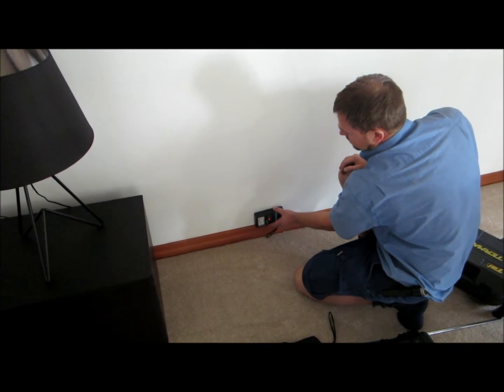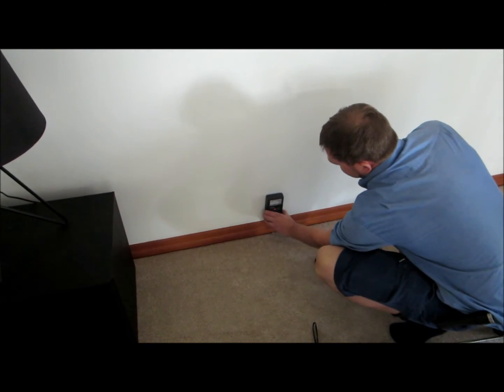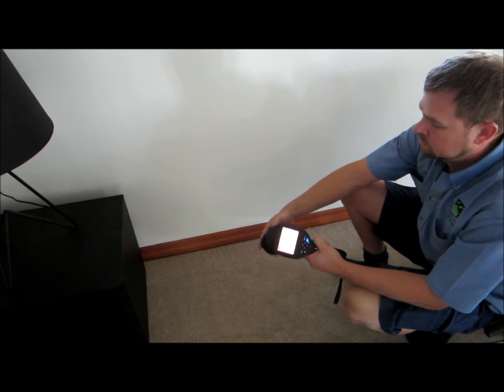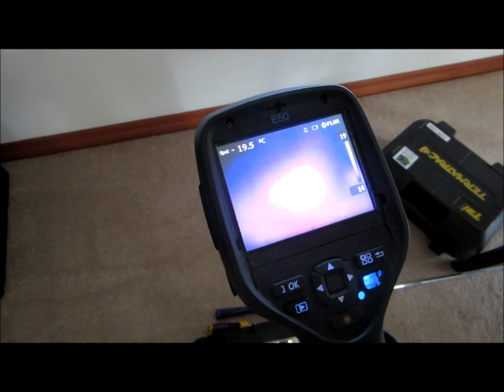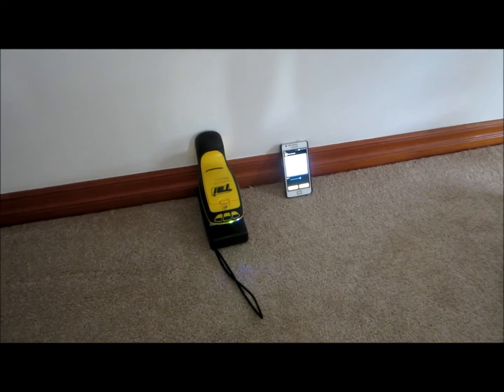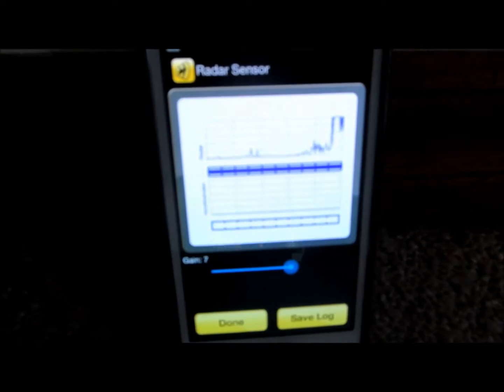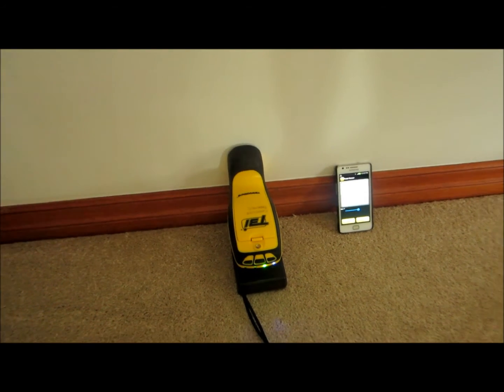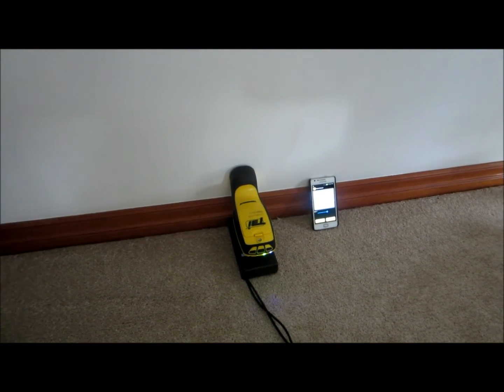Finding Termites with Thermal Camera & Termitrac Devise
Watch this video to see how important the Thermal Imaging Camera and Termitrac devises are in assisting with discovering live termites in your home.